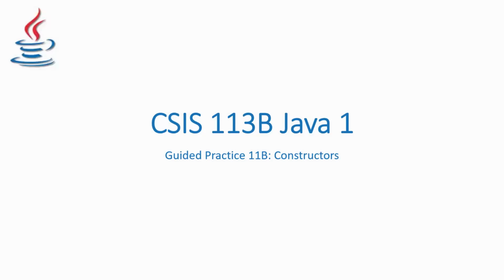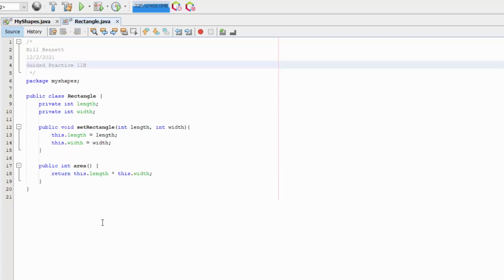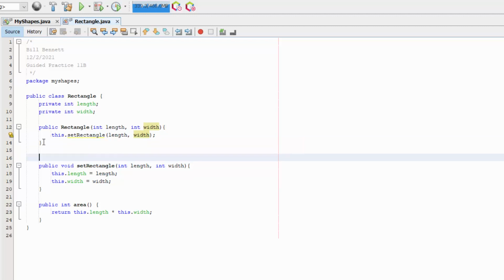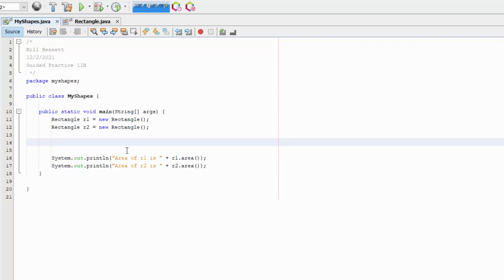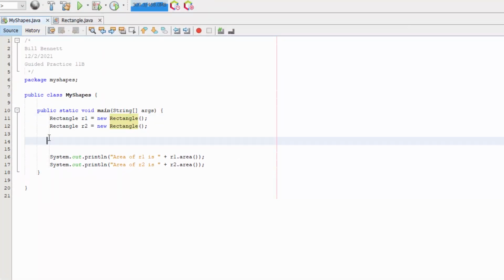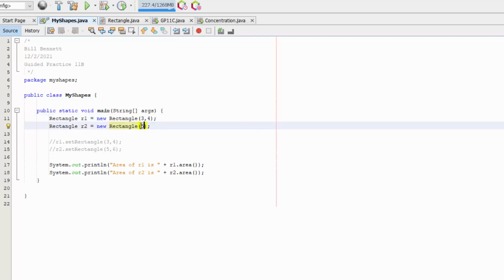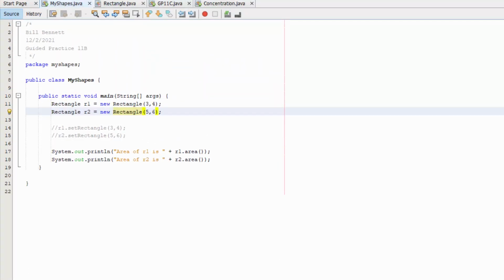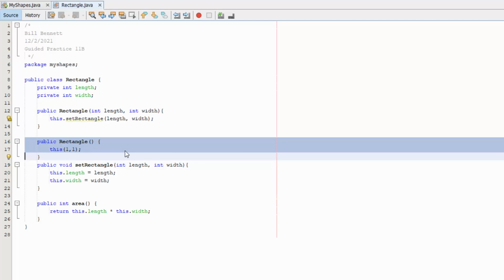CSIS 113B Guided Practice 11B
In this video you will be learning how to complete Guide Practice 11B which includes a demonstration of creating default and working constructors in your custom classes.